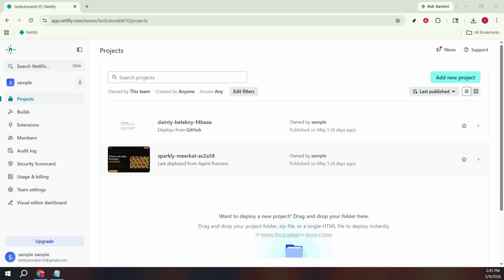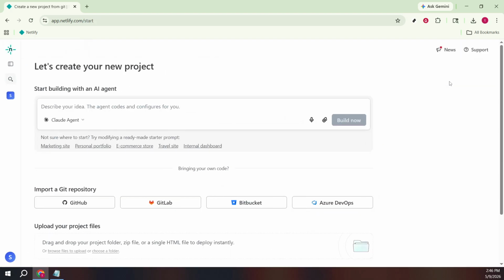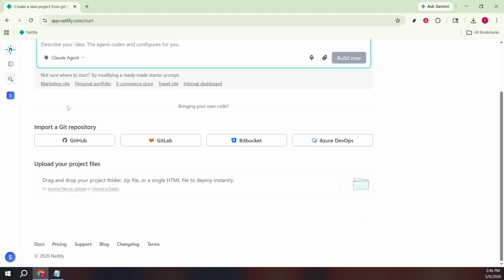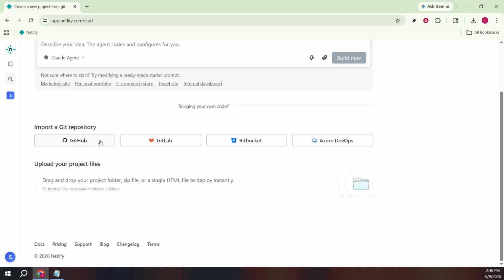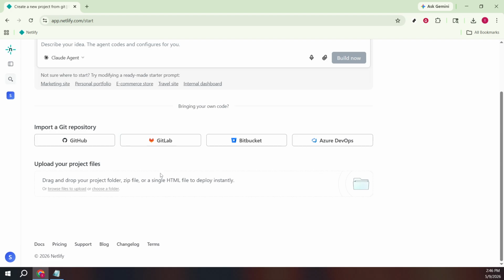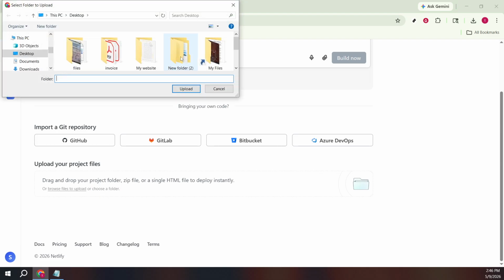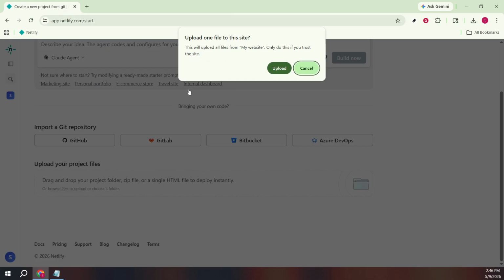How To Make Netlify HTML File [2026 Guide]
How To Make Netlify HTML File

In today's video, we cover How To Make Netlify HTML File,create HTML file for Netlify,Netlify HTML website tutorial,how to build HTML site for Netlify,Netlify static website setup,HTML CSS website Netlify guide,create index HTML for Netlify,Netlify beginner web hosting tutorial,how to prepare website files Netlify,deploy HTML project Netlify,Netlify drag and drop HTML upload,build simple website for Netlify,frontend HTML setup guide,Netlify web development tutorial,host HTML files on Netlify